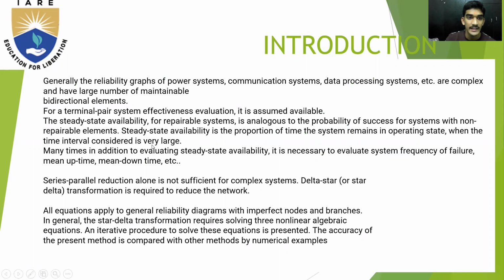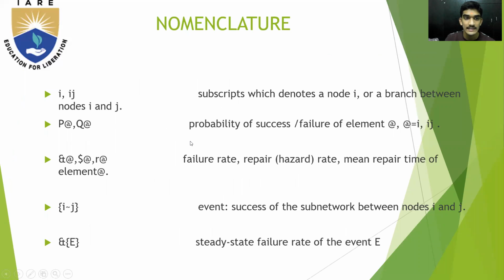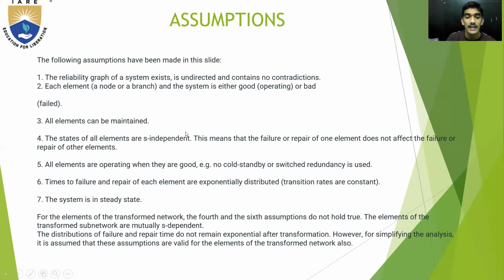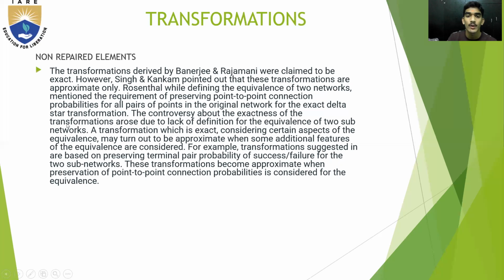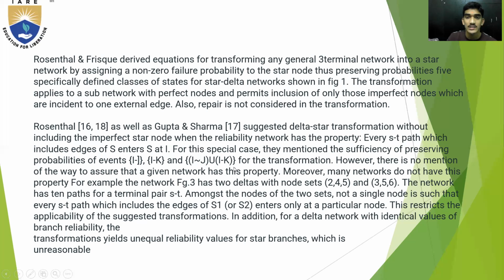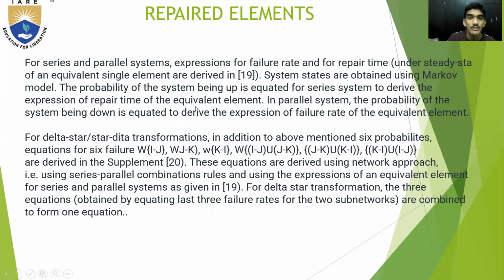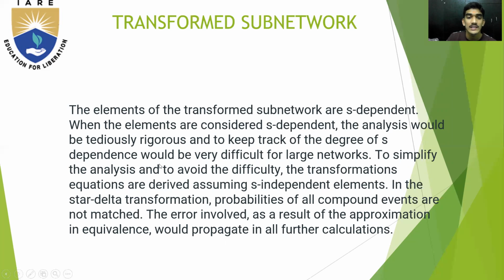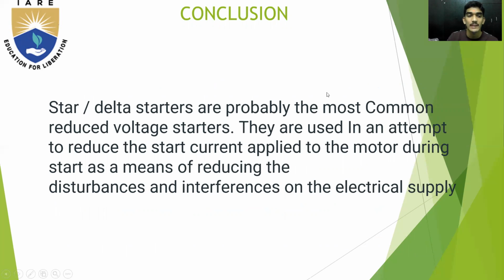System effectiveness evaluation using star and delta transformations by jaideep sai 2022